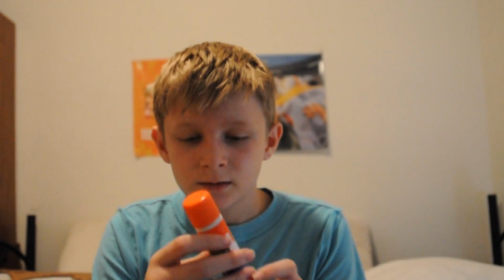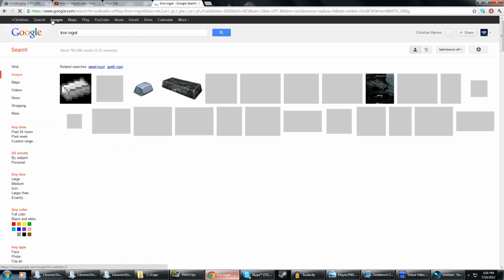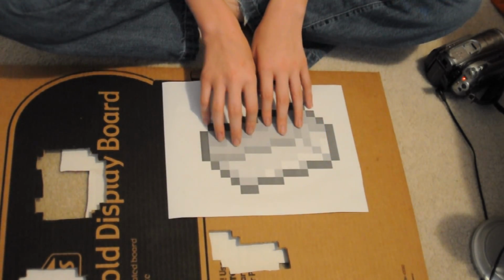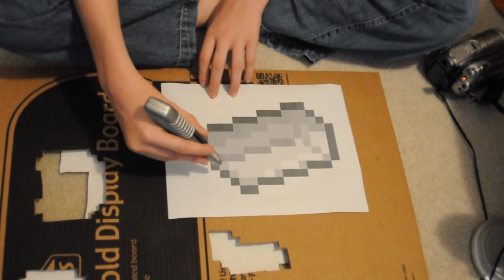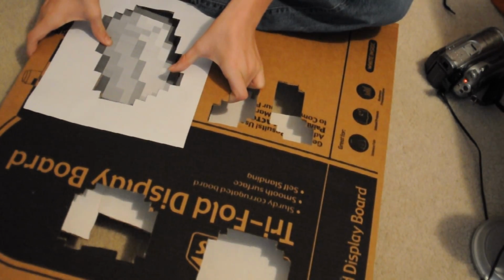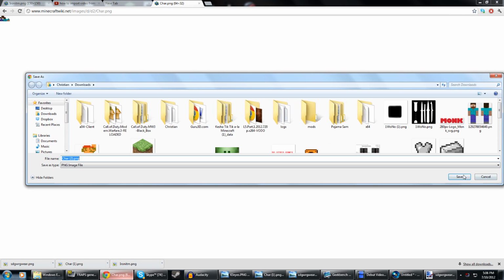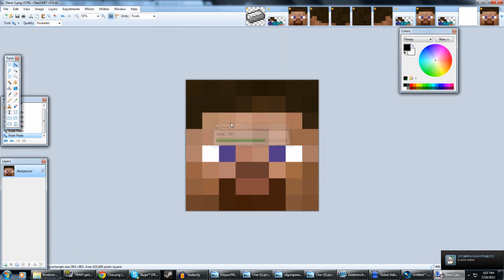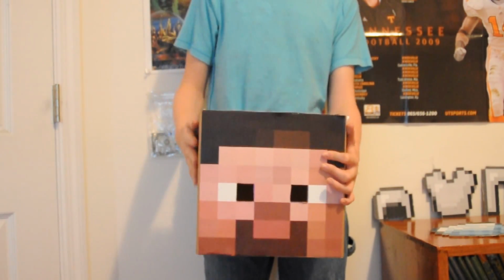Minecraft Tutorial - How to Make a Steve head, and Minecraft Items! [HD]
This is a video where I show you how you make a Minecraft Steve head, and also I show you how to make real MInecraft Items! ENJOY!